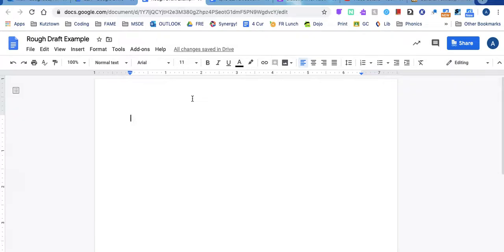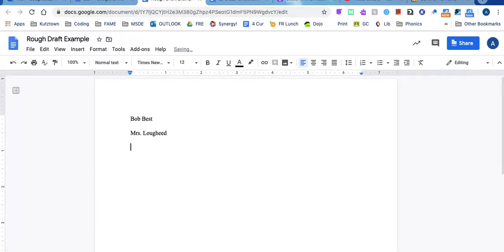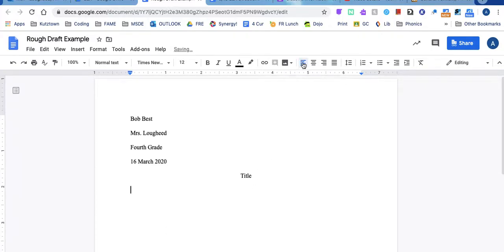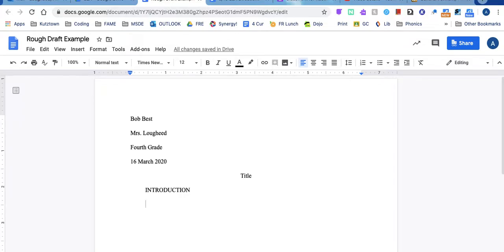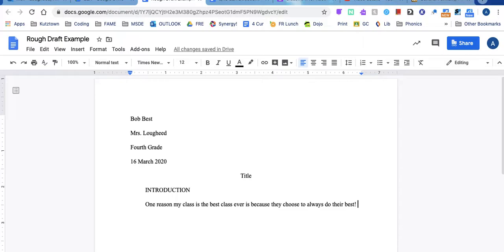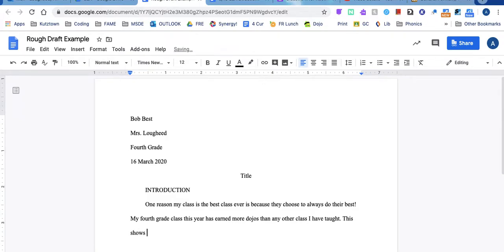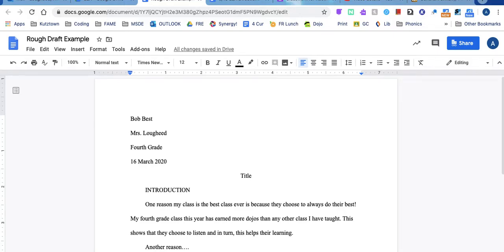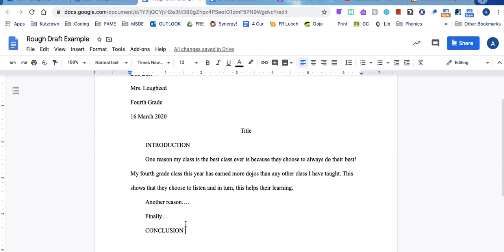Rough Draft Example